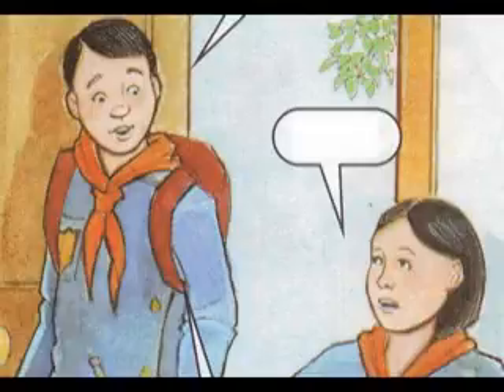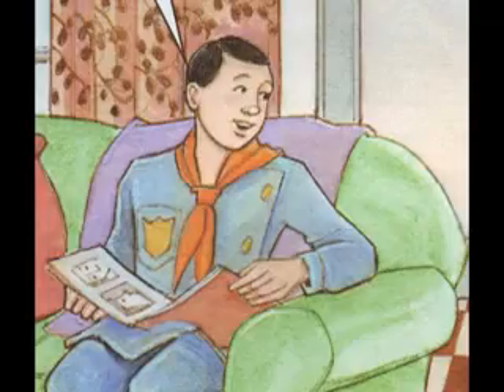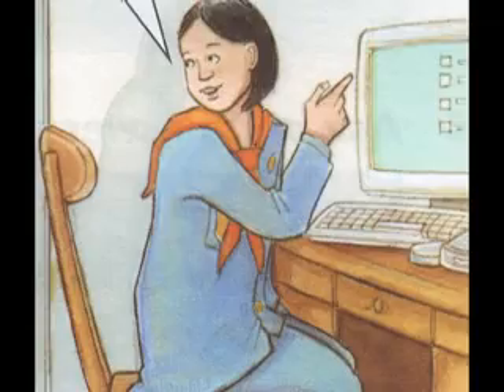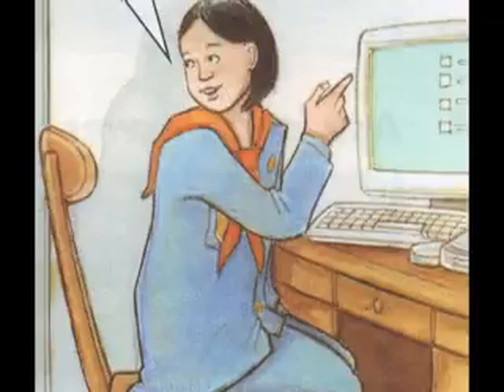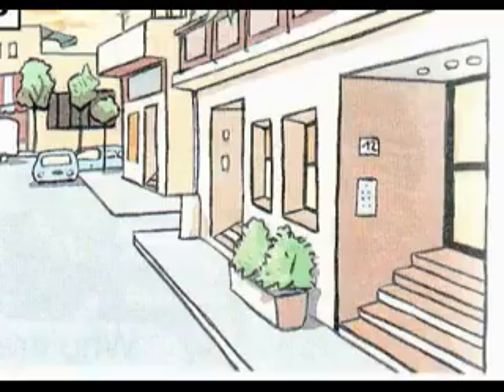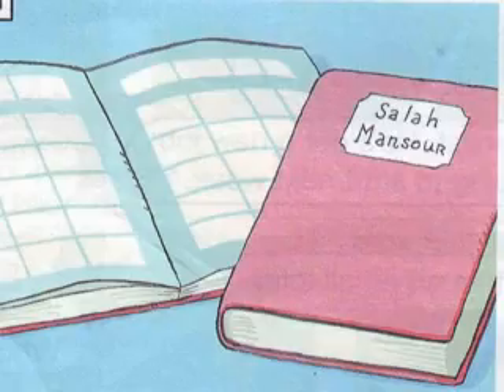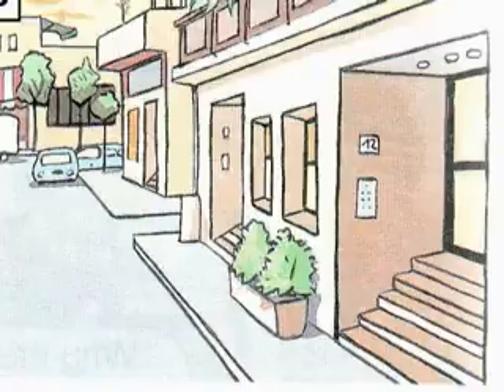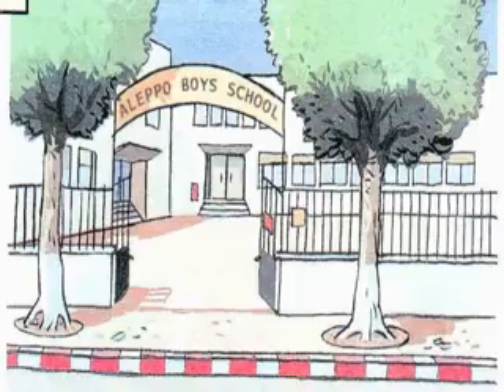English for Starters 6 Unit 1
Learn to use Be + going to + infinitive. Salah is going to move to a new flat in Aleppo because his got a new job there. Use the CC